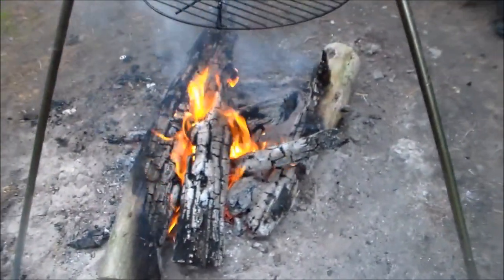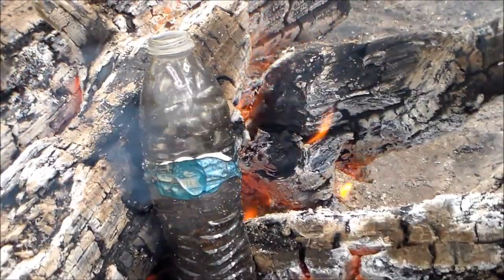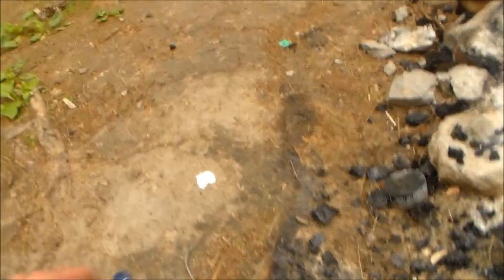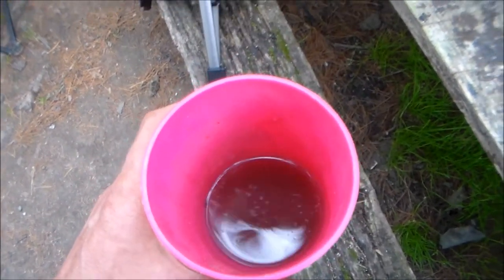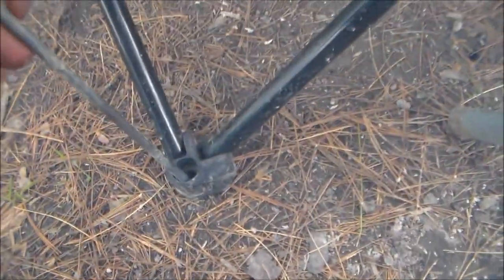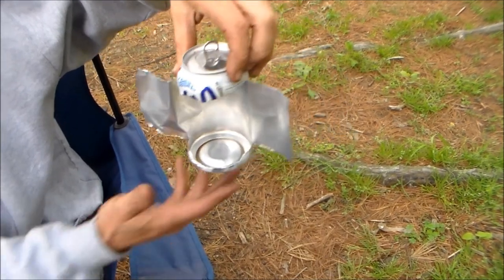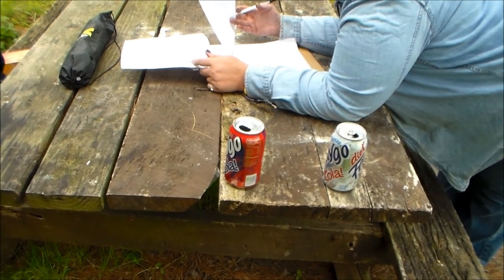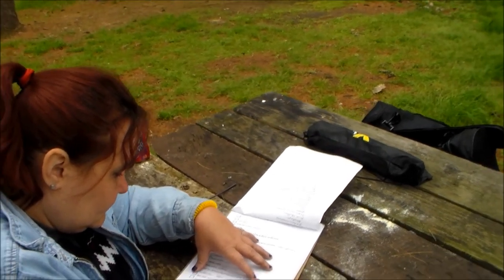camping trip may 2015 part 6